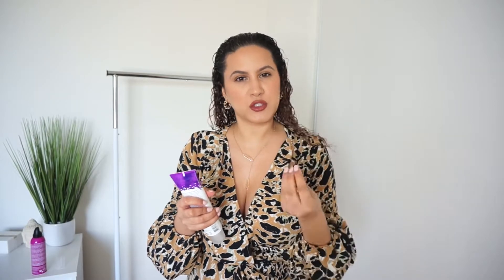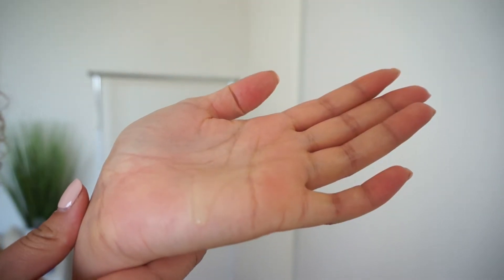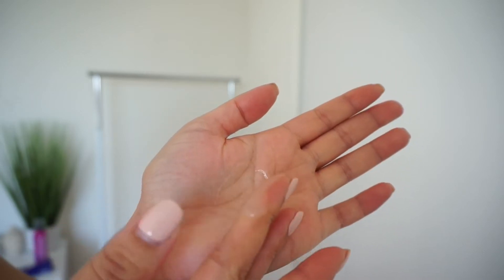TRYING OUT NEW CURLY HAIR PRODUCTS | HASK CURL CARE FIRST IMPRESSION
Here are the items I bought from Ulta that I tried out in this video.

+ Not Your Mother's Curl Talk Cleansing Oil
+ Not Your Mother's  Blonde Moment Hair Masque
+ Hask Curl Care Mousse

Hope you found the video helpful!

XOX,
Amarilys